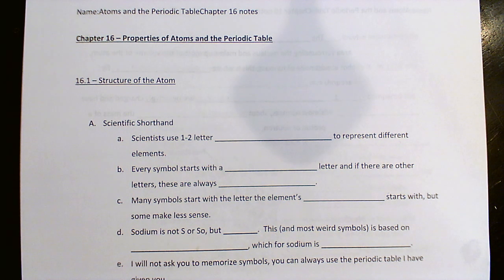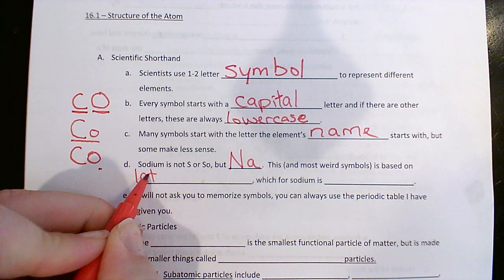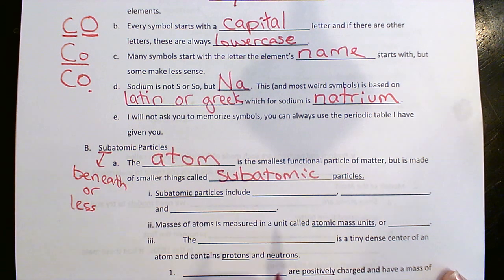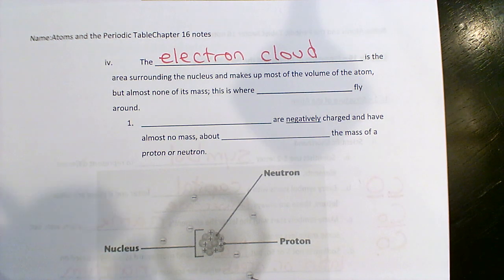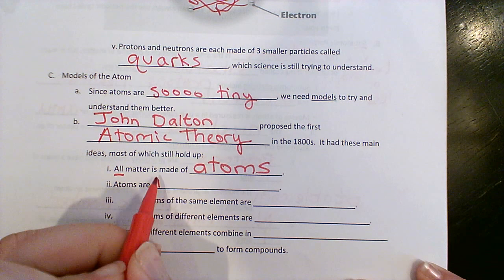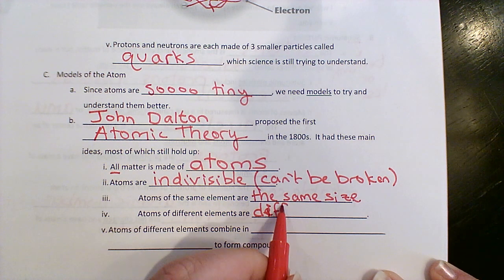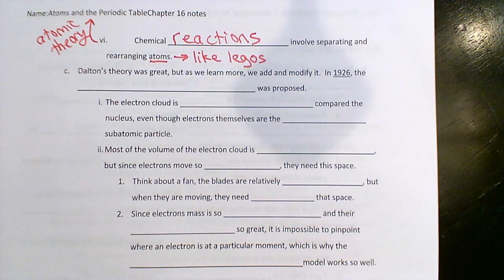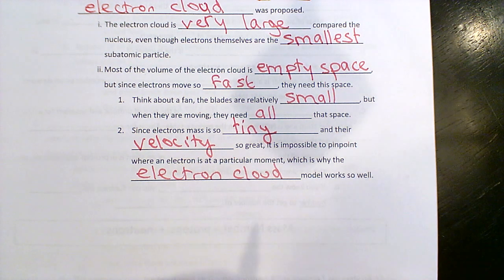Physical Science - 16.1 notes